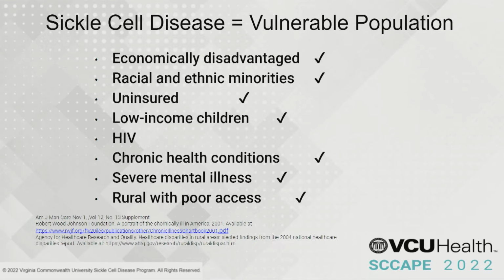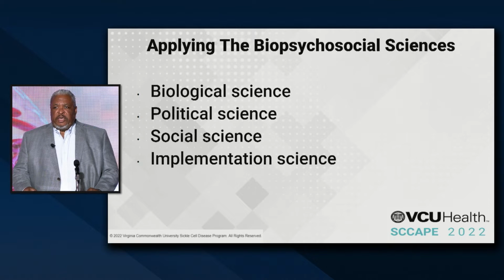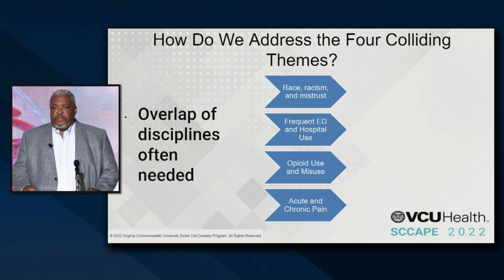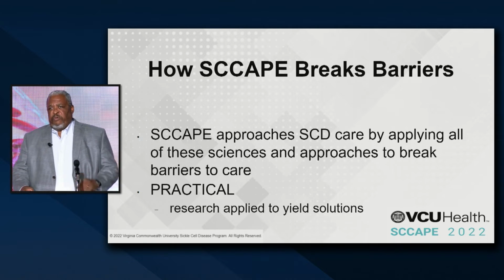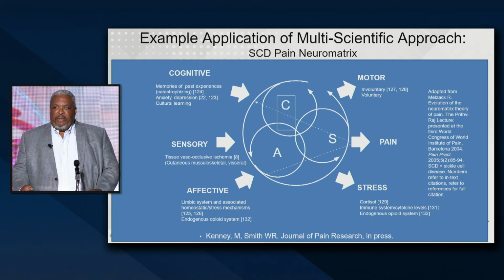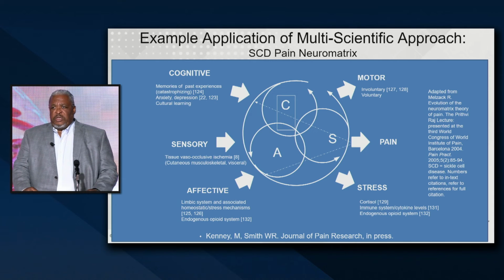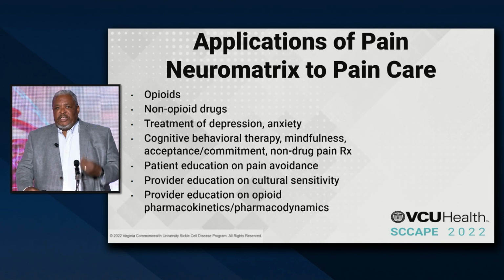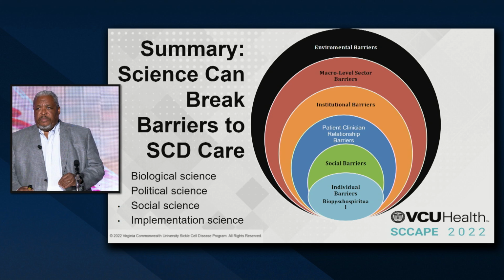SCCAPE 2022 - Applying the science of race and American culture Wally Smith MD